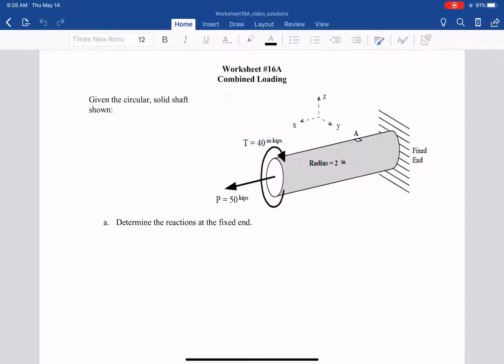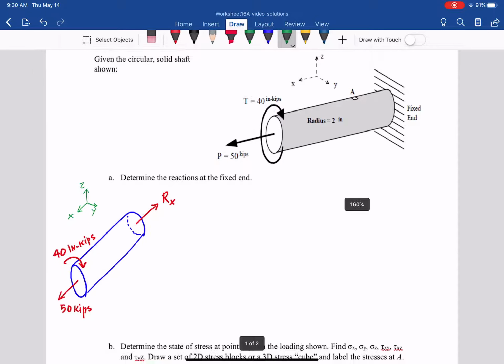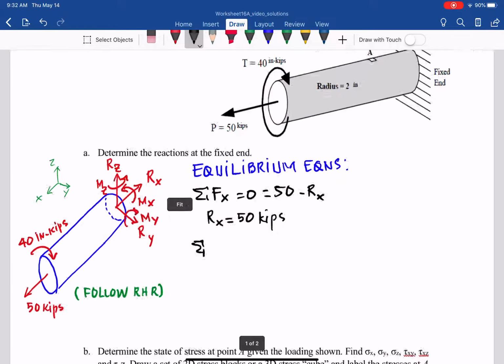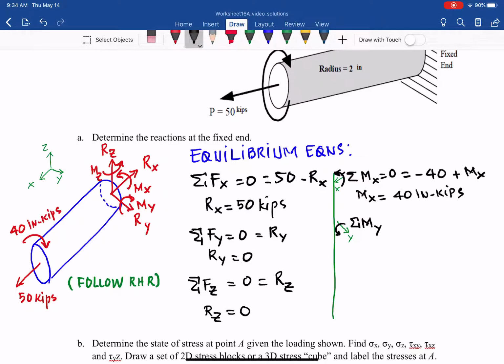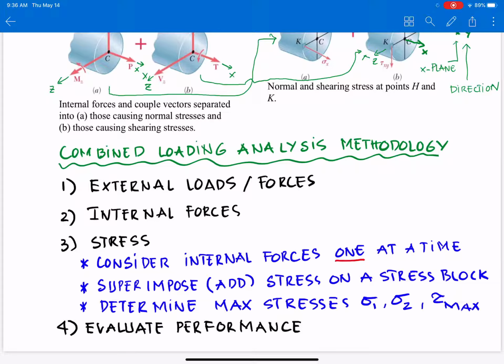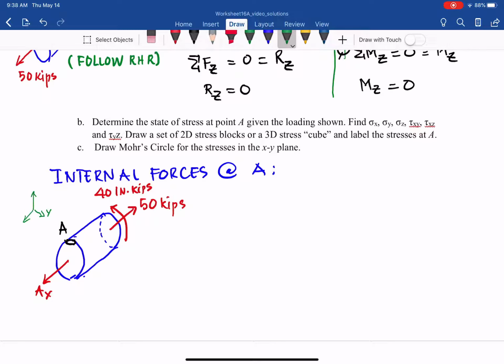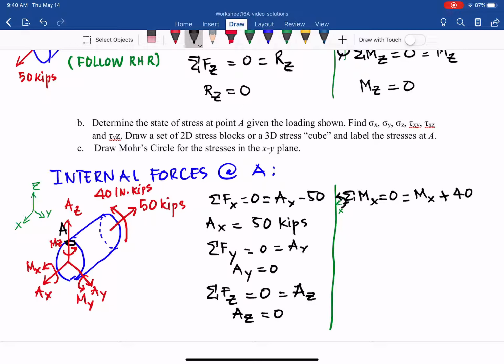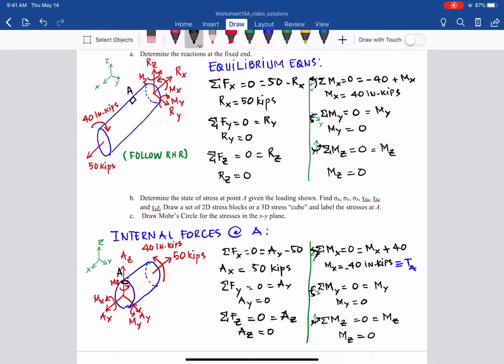Worksheet 16A - Combined Loading - Part 1